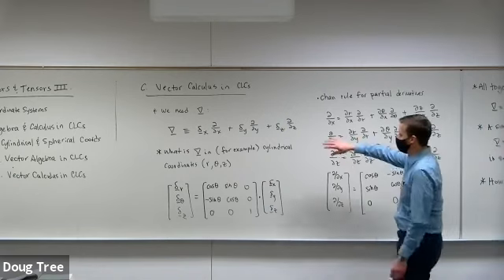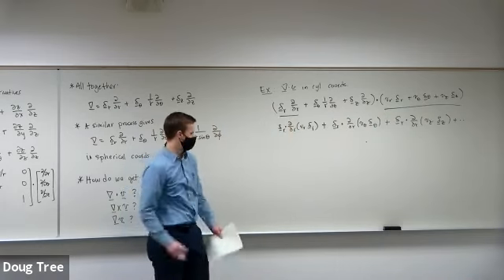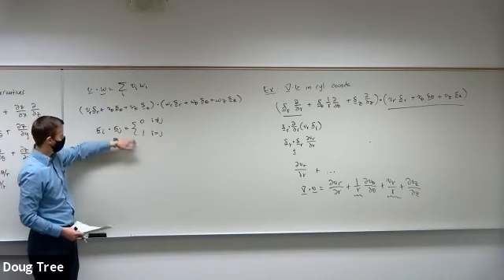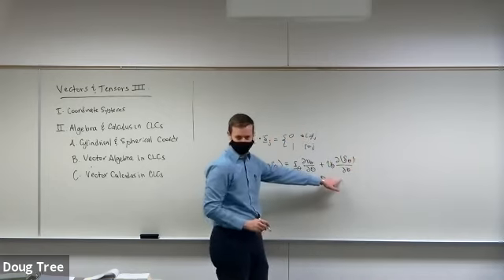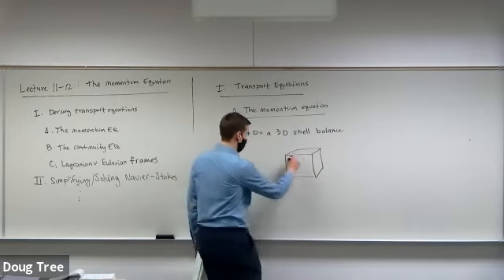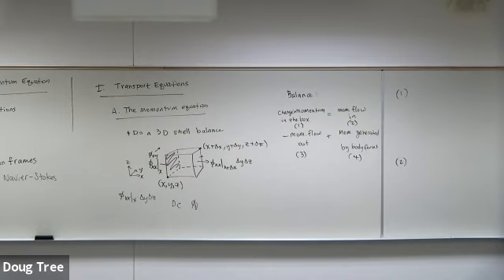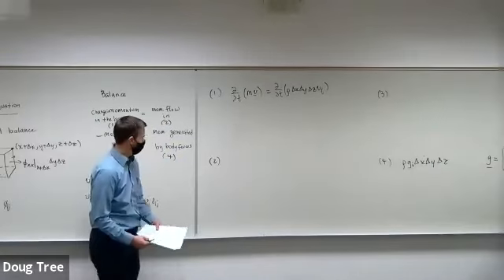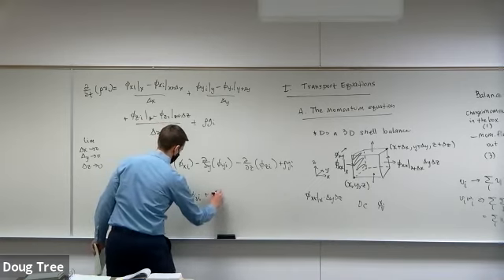Momentum Equation I (ChEn 533, Lec 11)